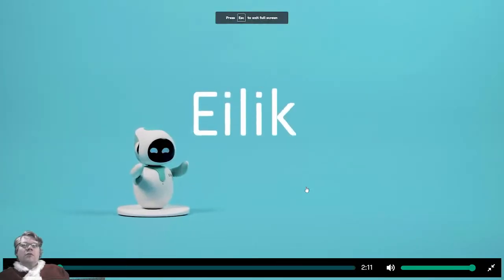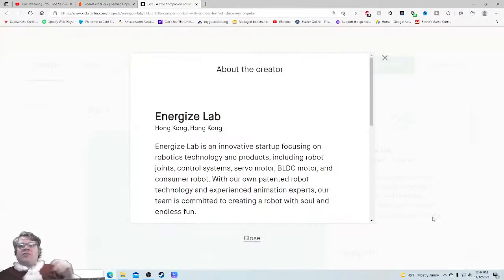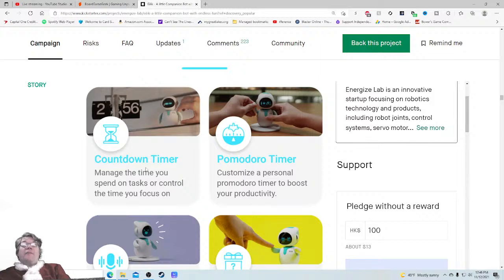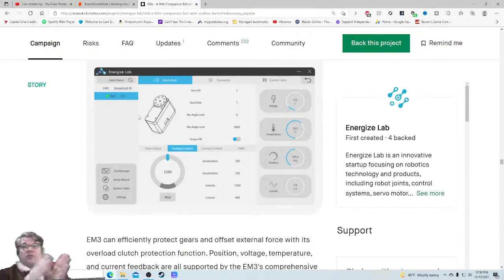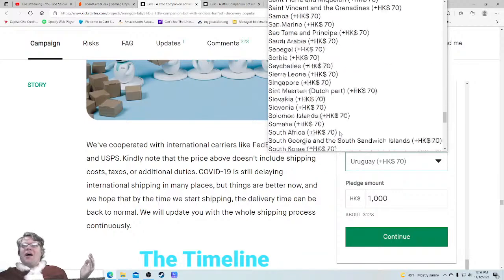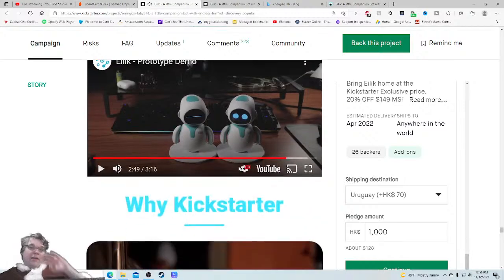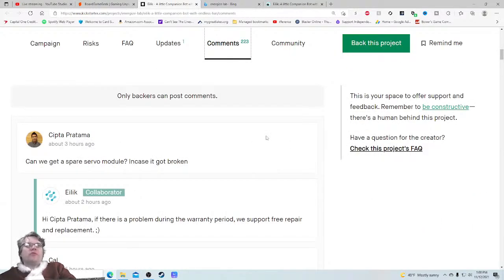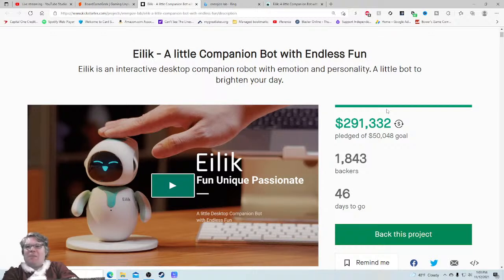Eilik - A little Companion Bot with Endless Fun - Kickstarter Critique Review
Lets get the low down on this adorable little desktop robot assistant!

Harvest Festival Module – Trim your labor force by retiring your workers and sending them off to the harvest festival. As each worker retires, you choose whether they propose a toast or work one last time.

Sweetwater Sunset – When playing with Fall Flavors, use the new sunset board to track progress towards the end of the game. When the sun sets on Sweetwater Grove, winter has arrived, and the game will end.